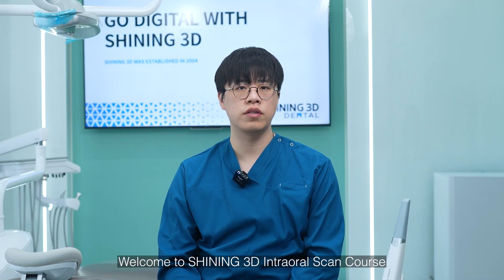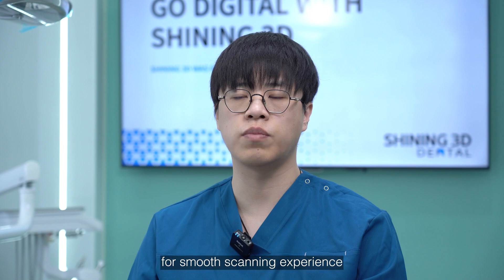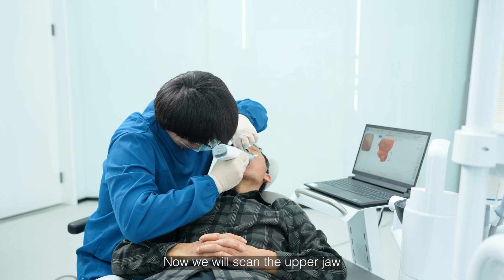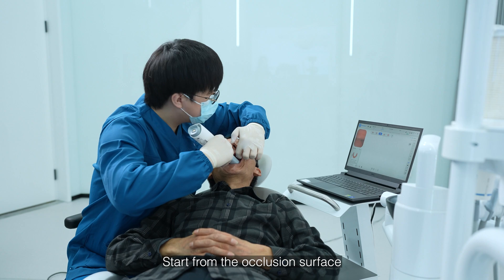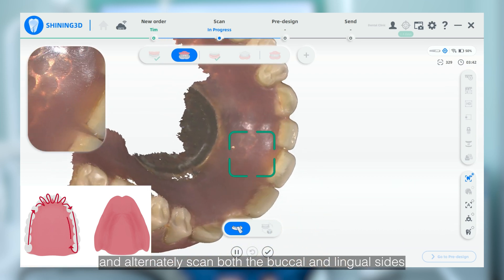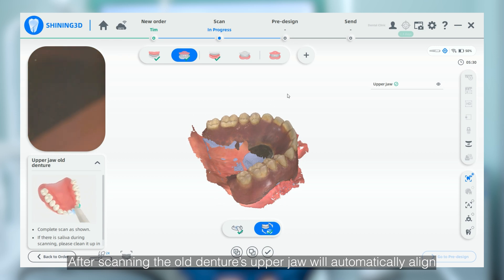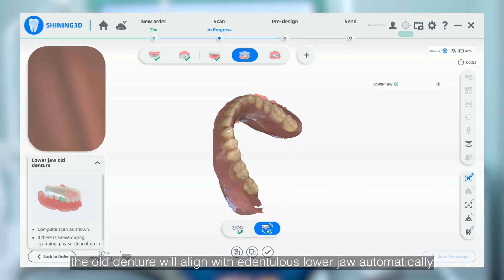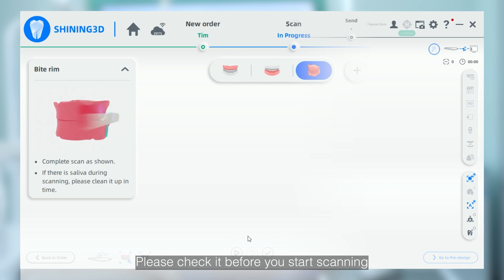Intraoral Scan Course EP23｜Removable Denture Workflow: Old Denture or Bite Rim to Record the Bite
Join us for a demonstration on performing edentulous jaw scanning using the existing old denture or the bite rim to record the occlusal relationship. Experience our brand-new removable denture scanning workflow firsthand!